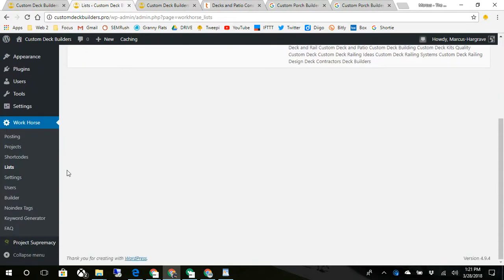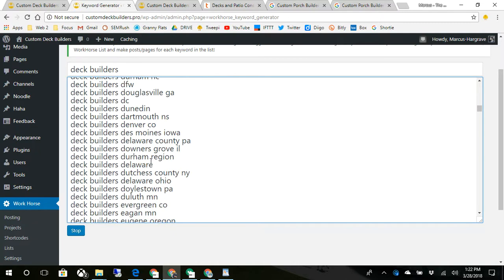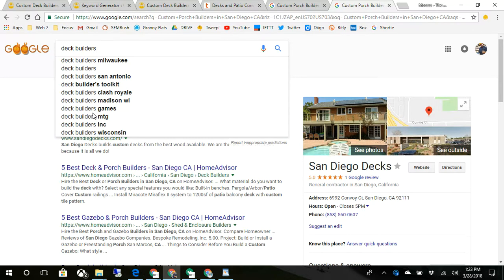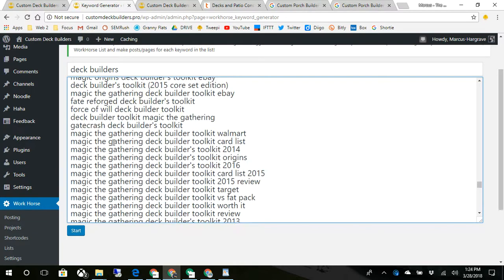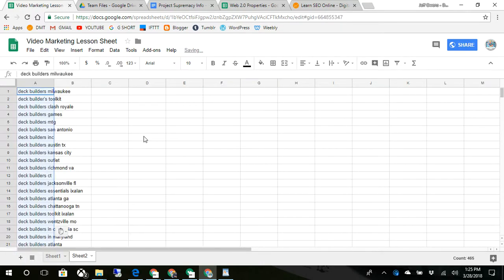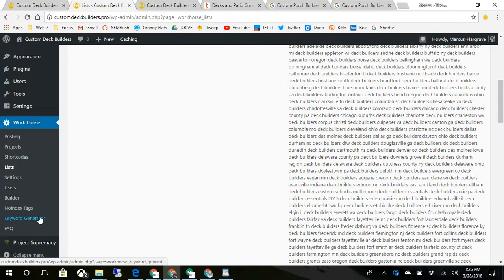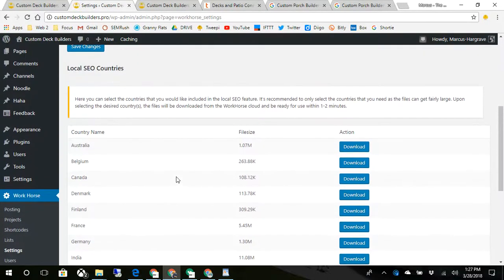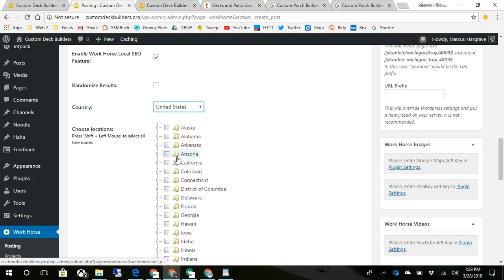FREE Mass Post and Page Builder - WORKHORSE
Having a massive amount of posts being built isn't important.  Can in fact harm you, but don't get discouraged.  This will help you produce a massive amount of pages or posts as you see fit.